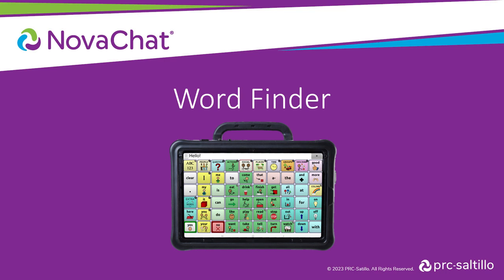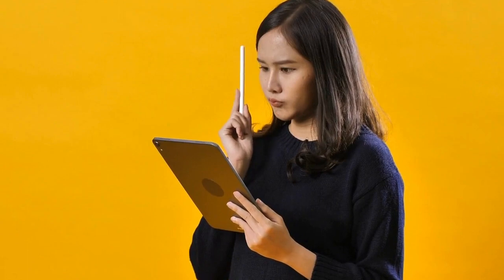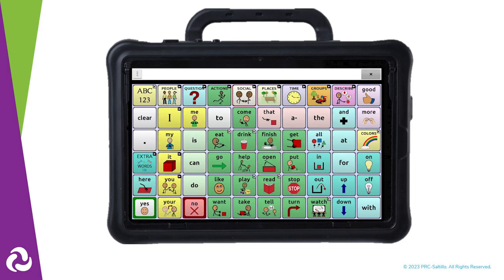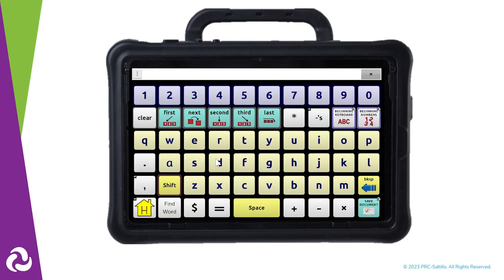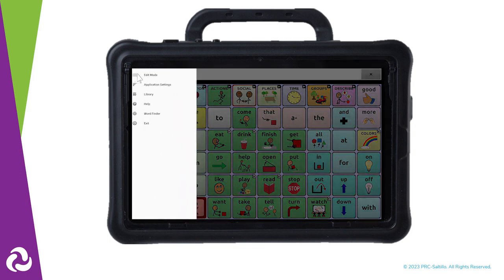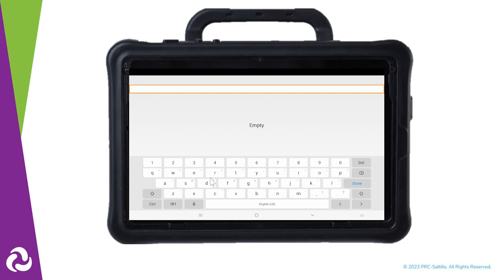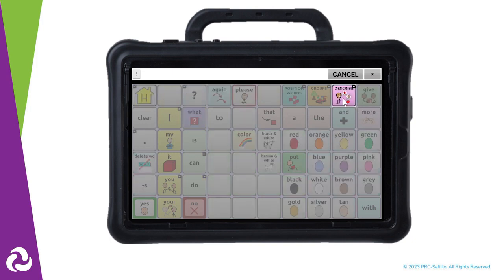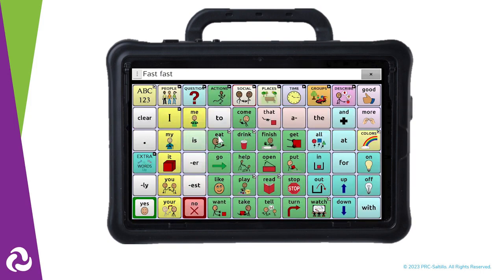Word Finder Tutorial for NovaChat with Chat Software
Learn how to find words within your vocabulary file on a NovaChat with Chat Software using the Word Finder feature.

0:04-0:18 | Introduction to WordFinder
0:18-0:55 | Finding a Word from the Keyboard Page
0:55-1:02 | Understanding Word Sequences
1:03-1:16 | Accessing WordFinder from the Menu
1:16-1:32 | Using the Guide Me Feature
1:32-1:44 | Learning and Exploring Vocabulary Paths